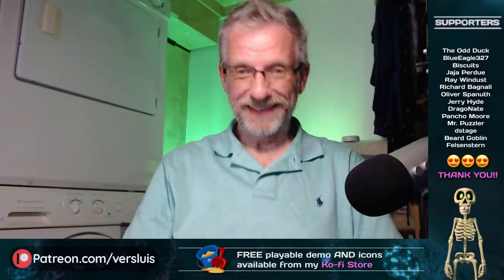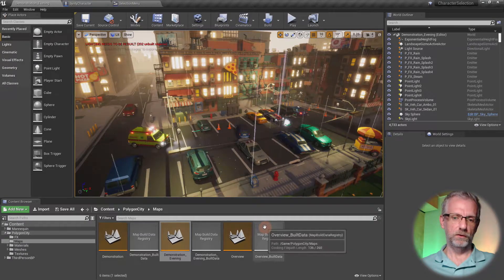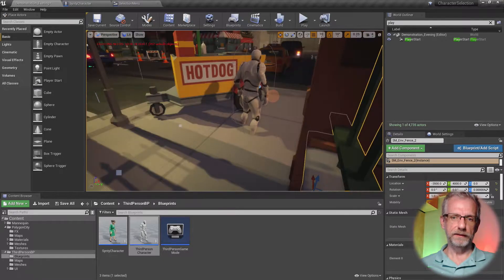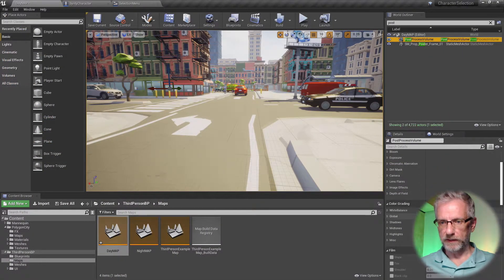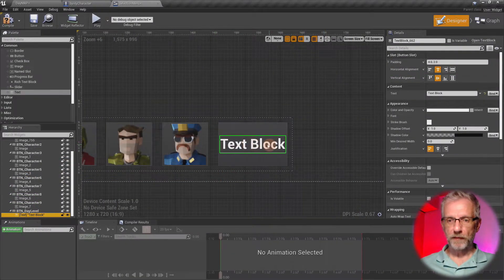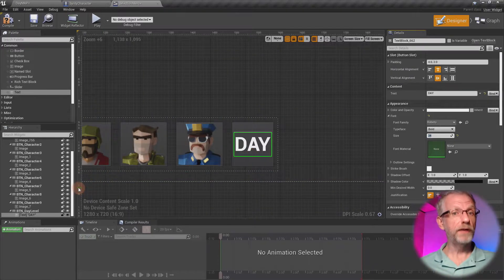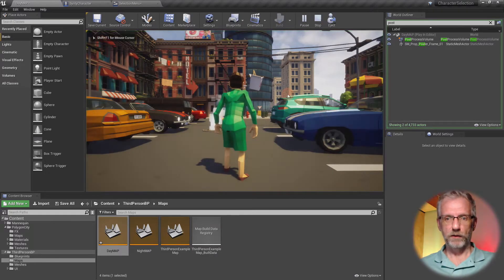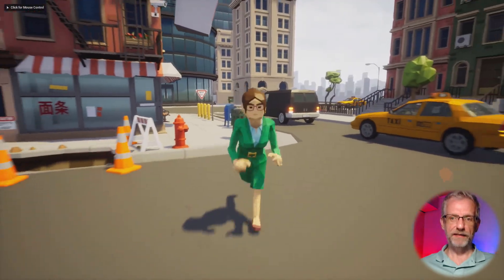Character Selection in UE4 - Part 9: Loading Levels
In this episode I'll setup two new buttons that will let us load a new level and let our character walk around somewhere other than the grey box. I'll also add a Quit Game option so that when the project is packaged, users have the option of closing the game properly.